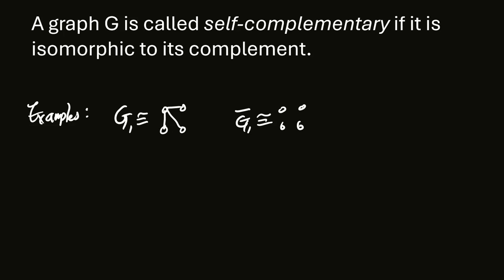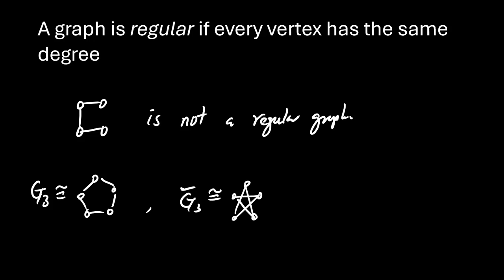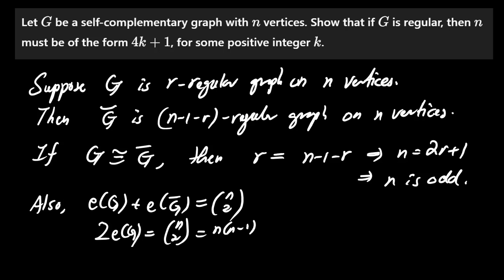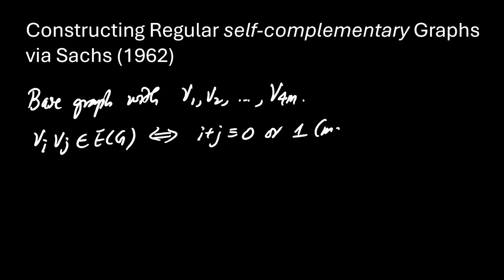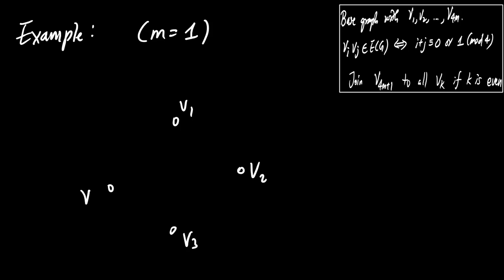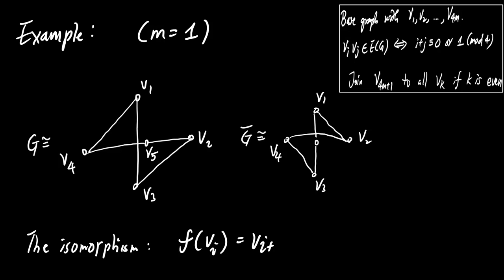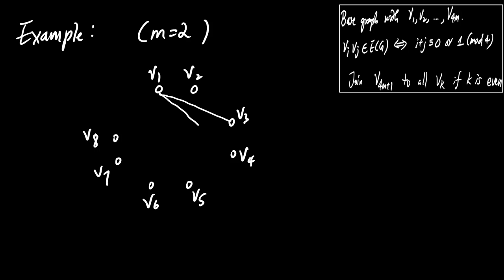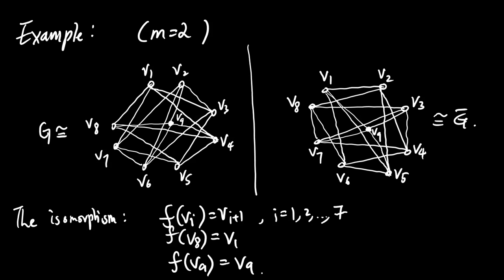Constructing Regular Self-Complementary Graphs | Sachs' Classic Method Explained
In this video, we explore what *self-complementary graphs* are, how they relate to *regular graphs*, and walk through a classic construction method introduced by Sachs in 1962.

We explain:

* What makes a graph self-complementary
* The necessary condition $n = 4k + 1$
* How Sachs' construction works step by step
* Examples for $n = 5$ and $n = 9$

Ideal for math Olympiad students, graph theory enthusiasts, and anyone curious about beautiful graph constructions!